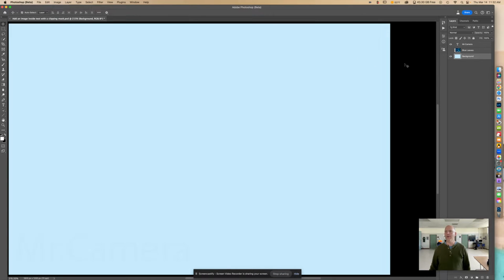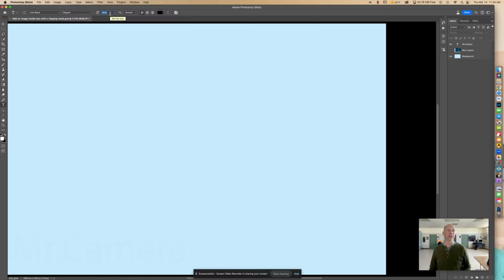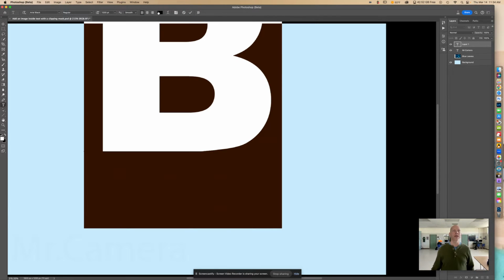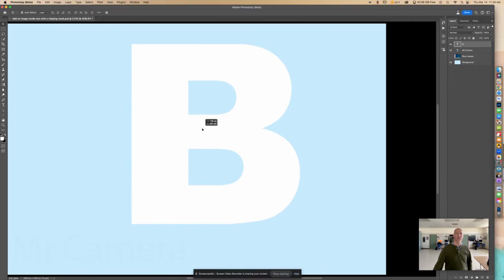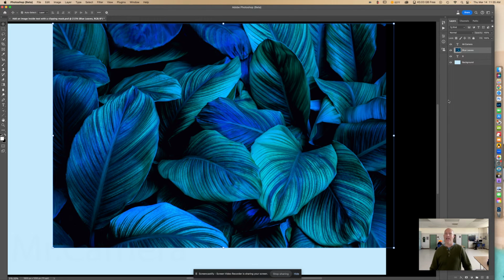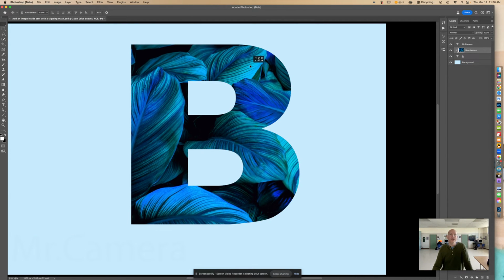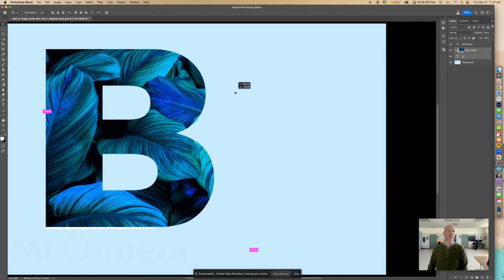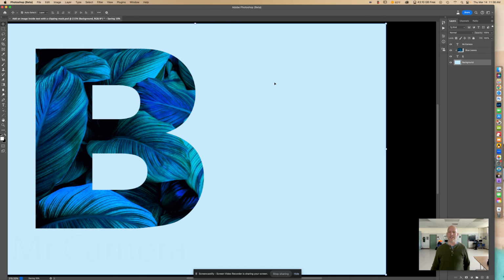Discover How to Create Stunning Text Art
Master the art of creating visually appealing text art by inserting images into text using a clipping mask! Follow our detailed step-by-step tutorial to achieve this incredible effect and enhance your design skills.